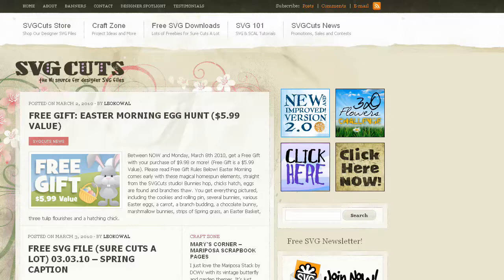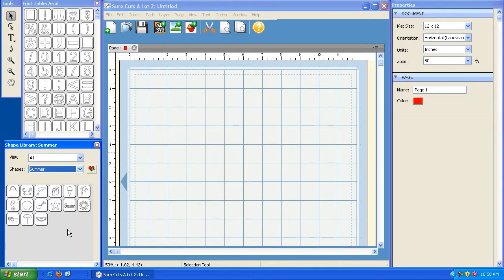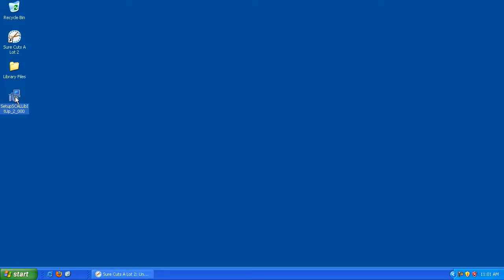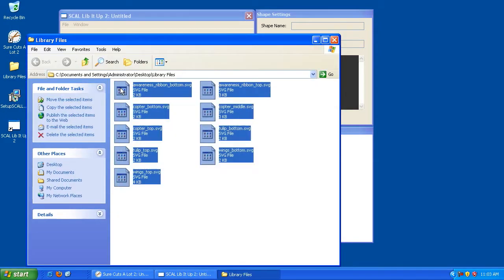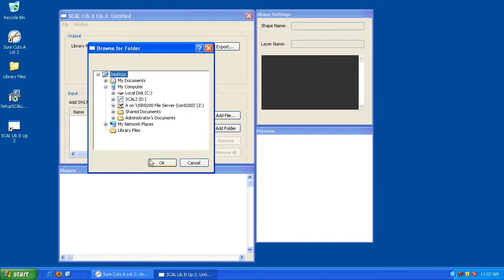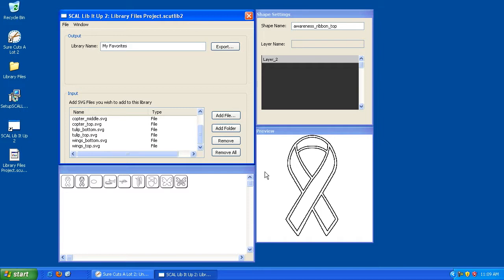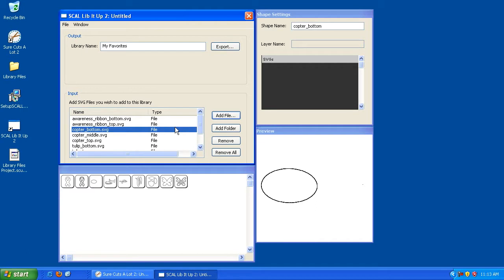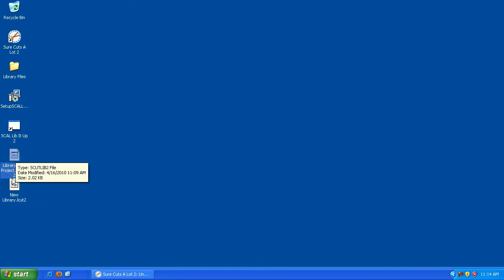Sure Cuts A Lot - SCAL Lib It Up 2 - Part 1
Learn how to create your own library files using SCAL Lib It Up 2 and Sure Cuts A Lot 2. Join Leo from SVGCuts.com as he walks you through the process, step-by-step!